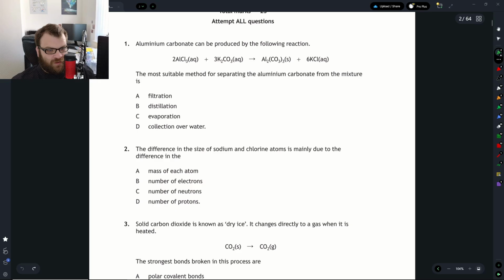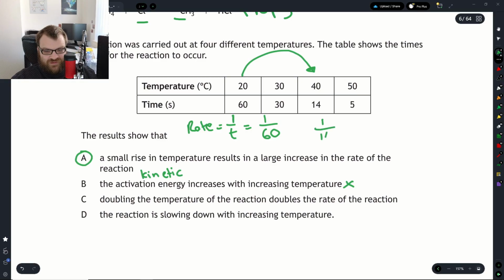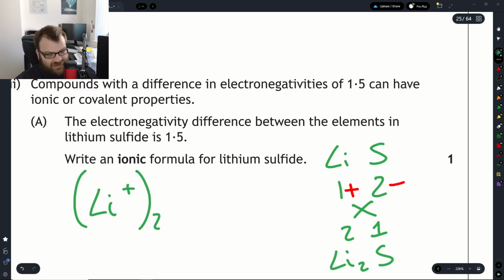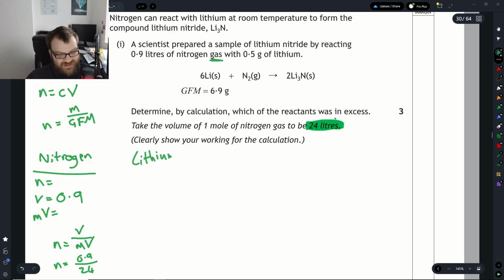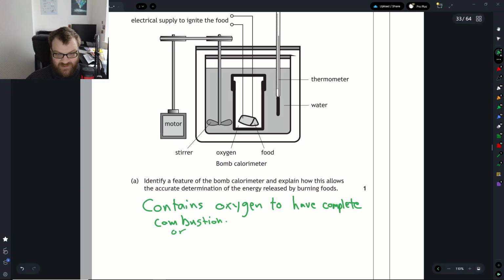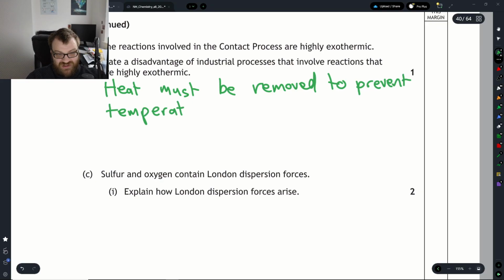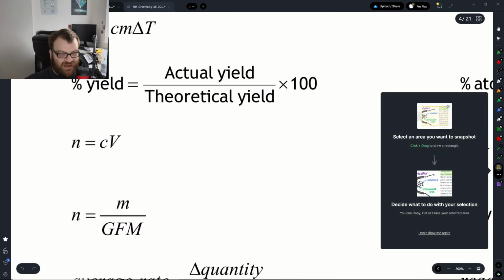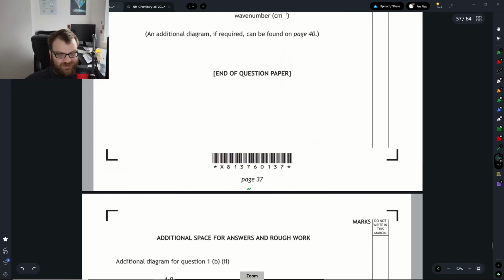Higher Chemistry 2021 (Section 1 And Section 2)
This video will take you through both sections of the SQA Higher Chemistry 2021 exam paper. I will explain how I would approach each question.
Timestamps
00:00:00-Intro
00:00:14-Multiple Choice Q1-25
00:33:41-Question 1
00:42:26-Question 2
00:52:16-Question 3
00:54:55-Question 4
01:18:58-Question 5
01:26:32-Question 6
01:36:49-Question 7
01:41:28-Question 8
01:53:33-Question 9
02:03:12-Question 10
02:07:04-Question 11
02:13:31-Question 12
02:18:40-Outro